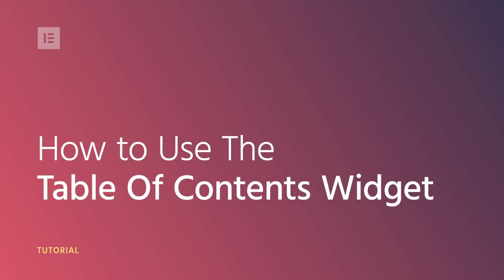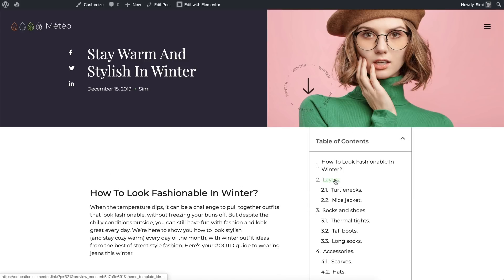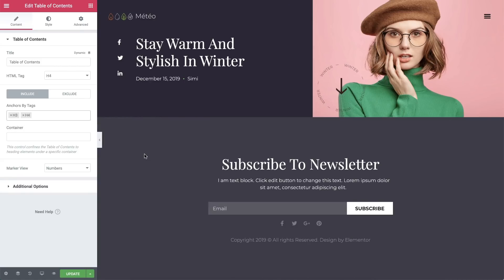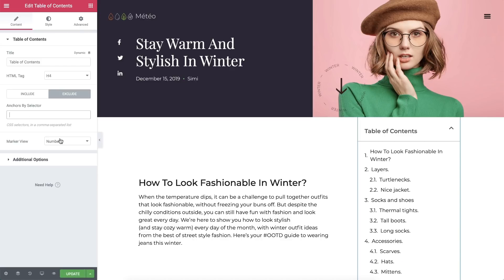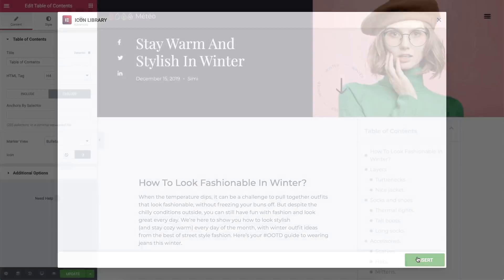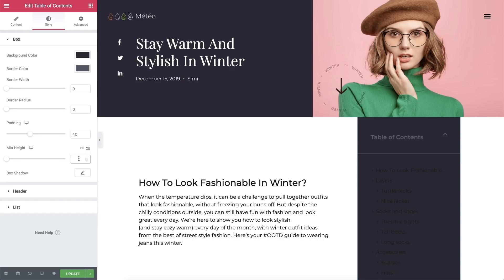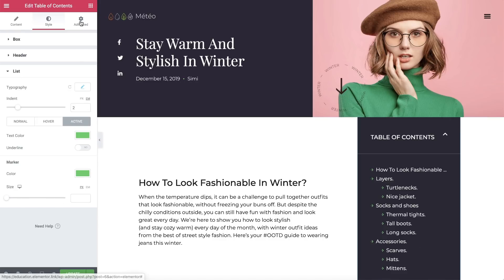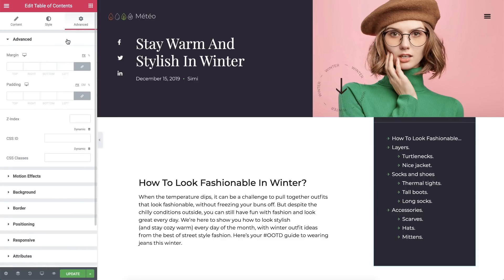How to Add Table of Contents to WordPress Using Elementor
Elementor’s Table of Contents widget helps you organize your page content based on the levels of hierarchy of your heading tags and makes it easier for your site visitors to navigate your Wordpress website.

In this tutorial you'll learn how to:
✔︎ Create a table of contents index
✔︎ Add heading tags to your posts
✔︎ Set a custom position
✔︎ Use FA5's duotone icons
✔︎ And more!